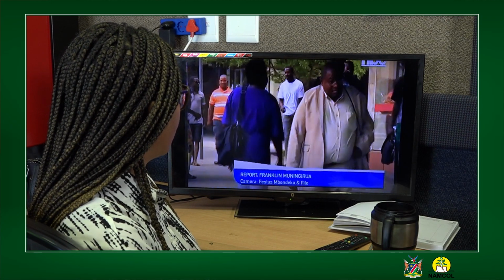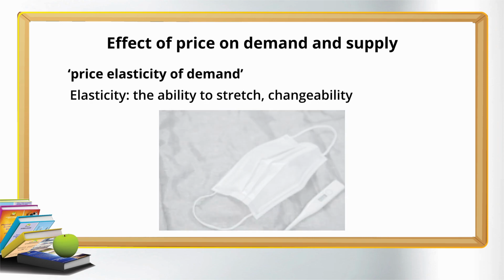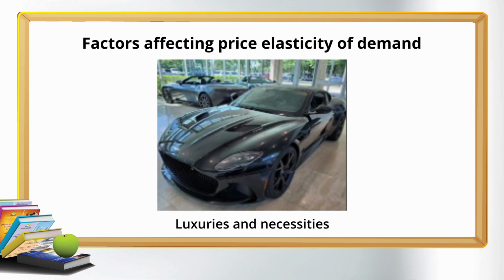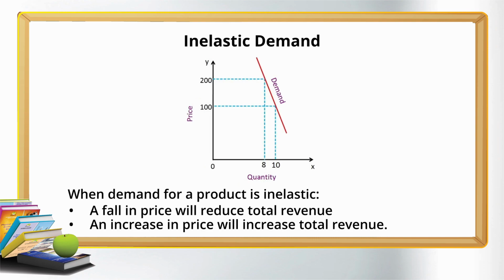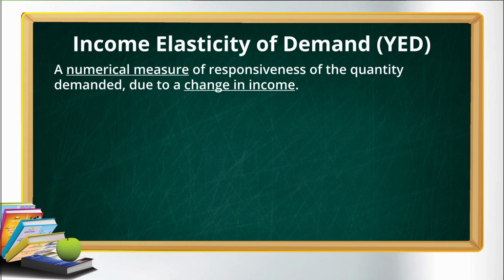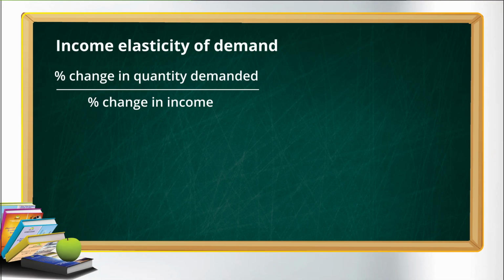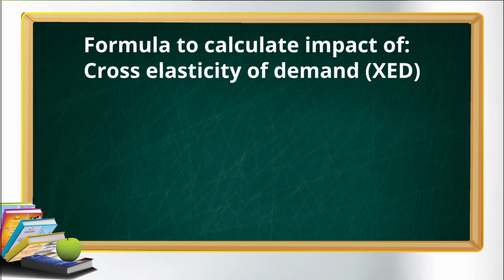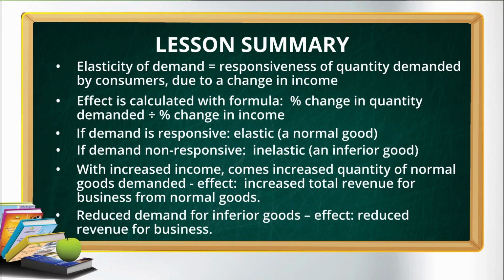Economics AS Level, grade 12. Income and gross elasticity of demand